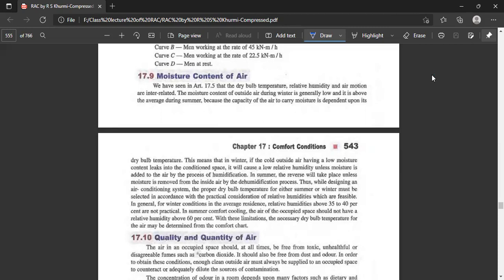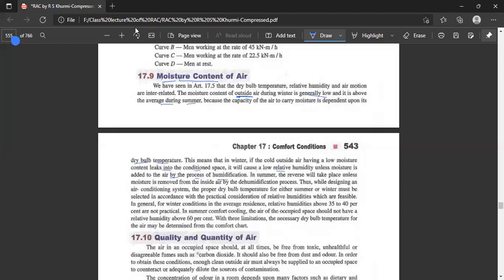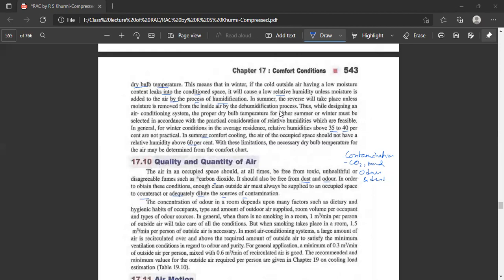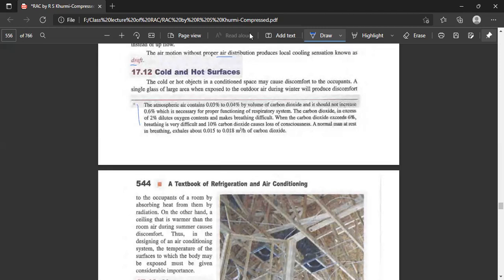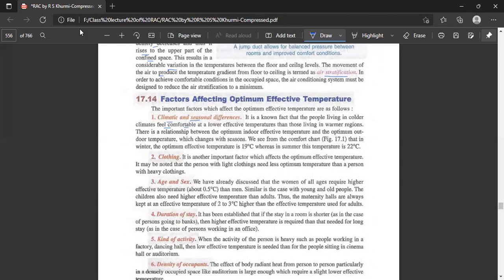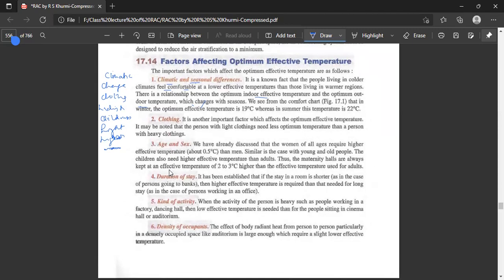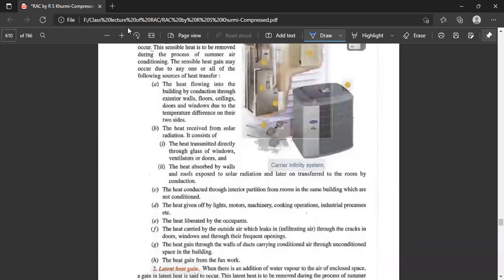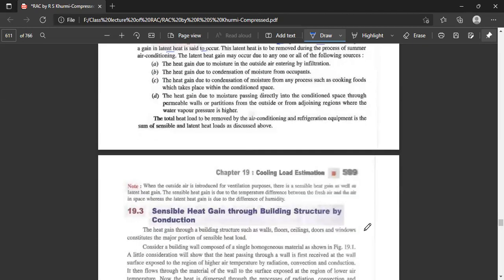40.Comfort condition_MEP702-27.1.2022